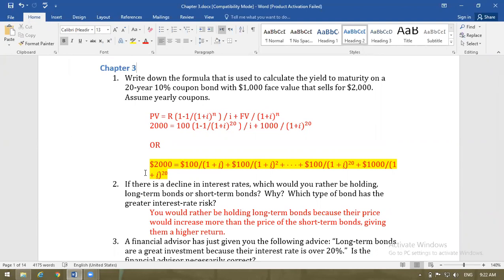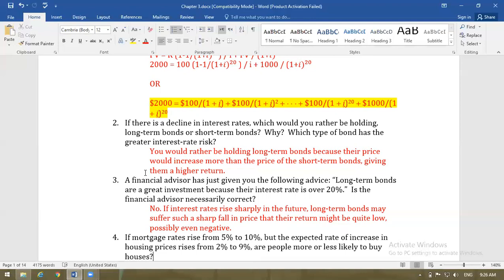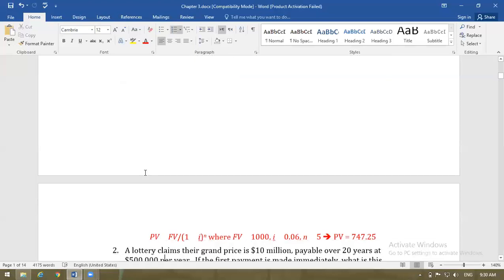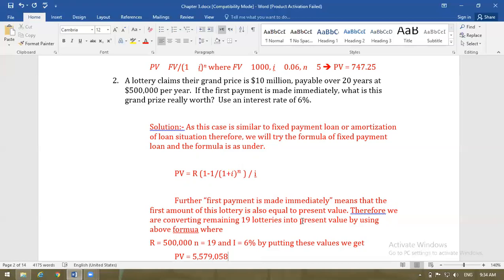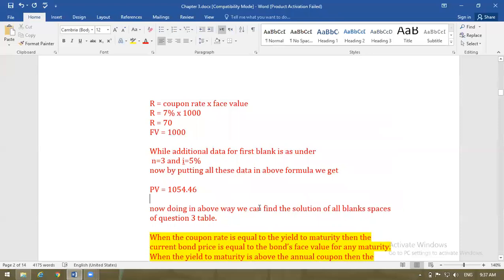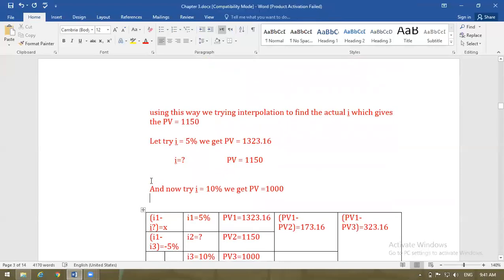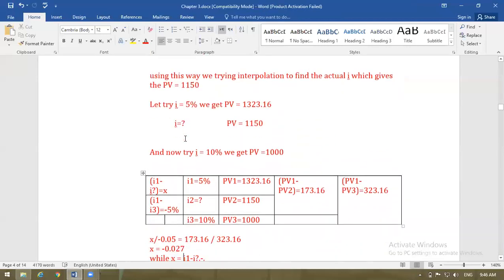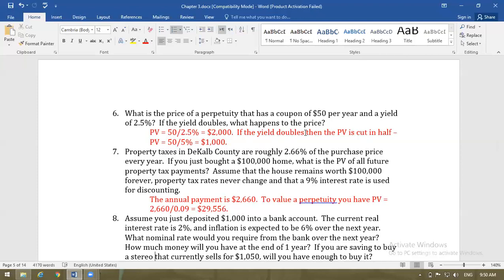Life related Video's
in this new channel i will upload all informative videos of all things